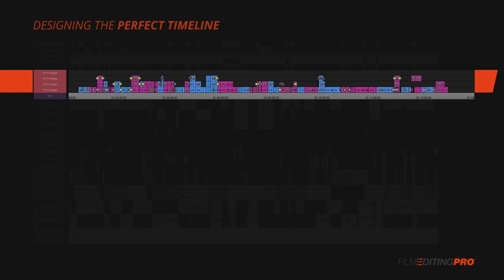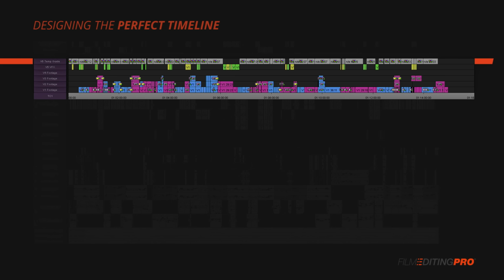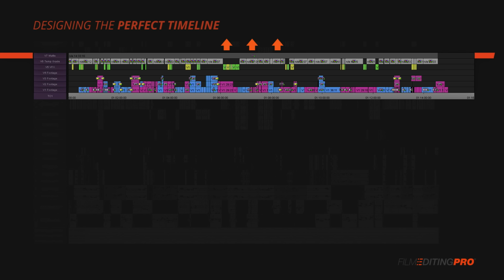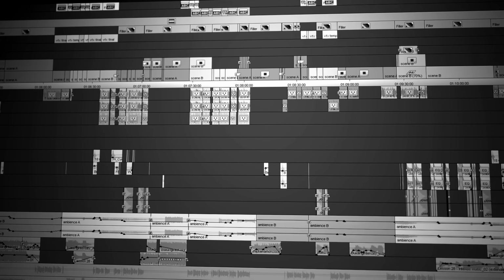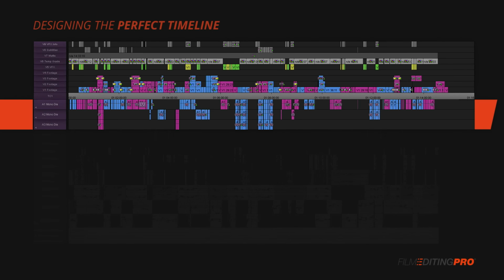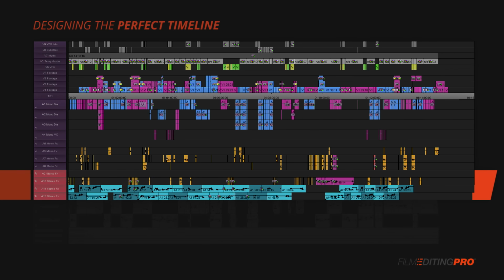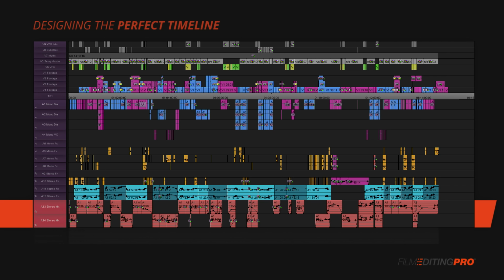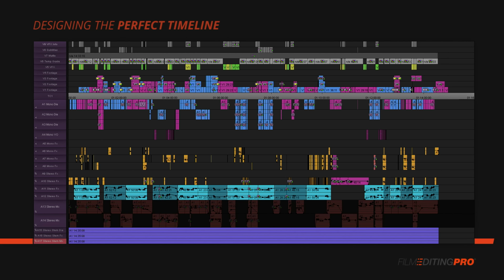How Professional Hollywood Editors Set Up a Timeline - Video Editing Tutorial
In this tutorial we'll be teaching you how professional Hollywood editors arrange their timelines for optimal workflow. We'll show you where every piece of media should go from V1 through V9, all the way to A1 through A17.

It might seem overwhelming at first, but there are many benefits to having an organized timeline whether it's for your personal project or collaborating with a team.